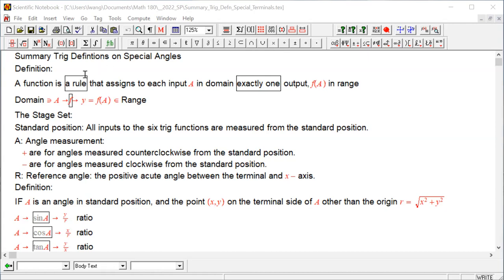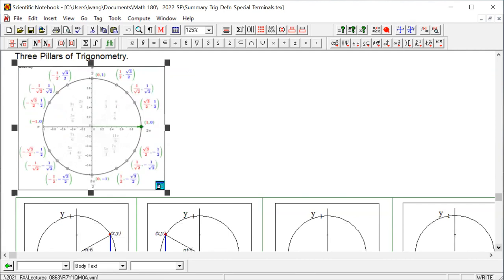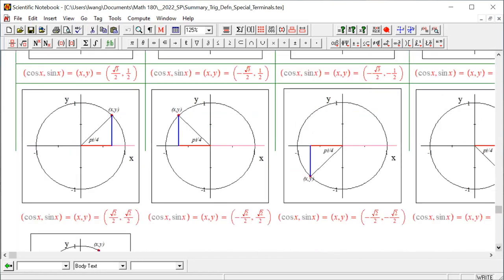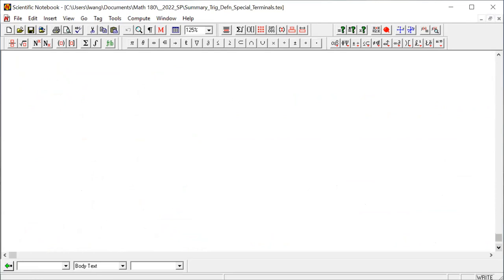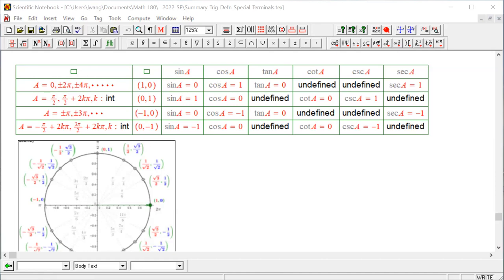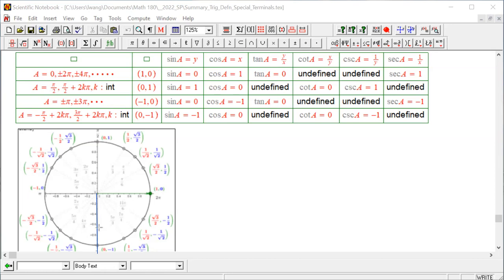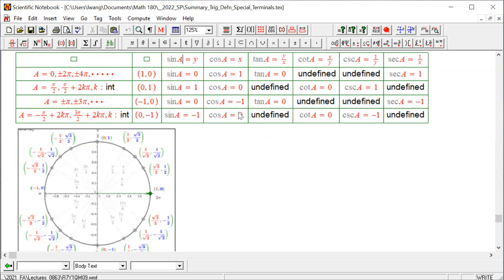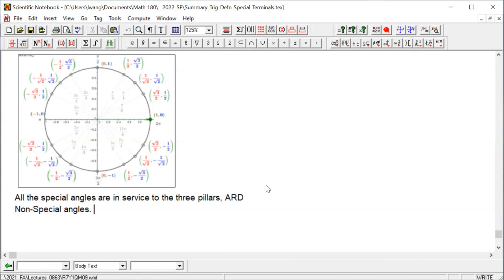Summary: Three Pillars of Trig, ARD and Special Angles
Summary:Trig Definitions Apply to pi/6, pi/4, pi/3 as Reference Angles and Angles Terminate on axes. Center Piece is ARD. Special Angles are in service to ARD!